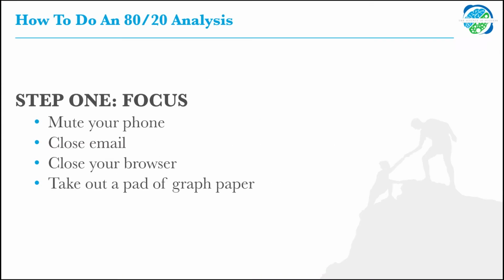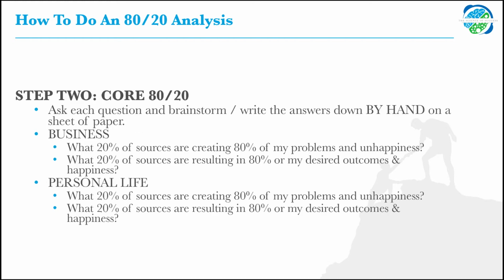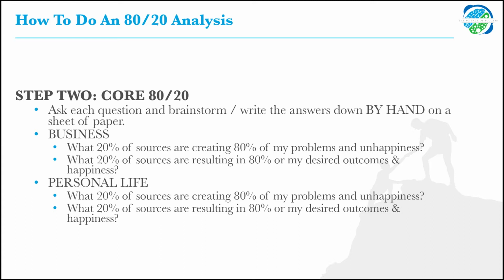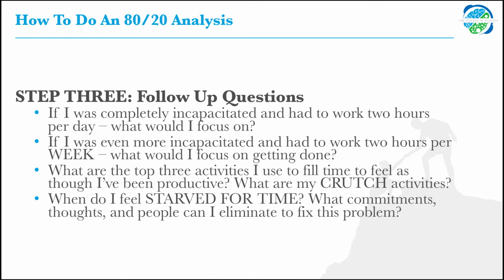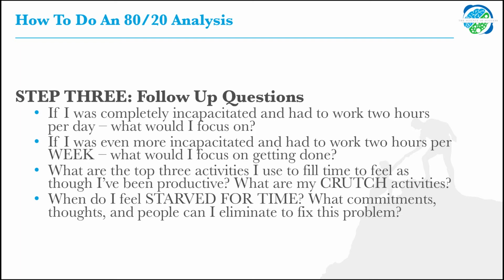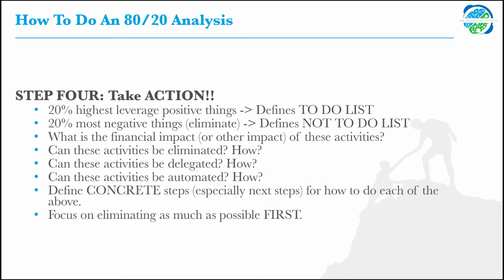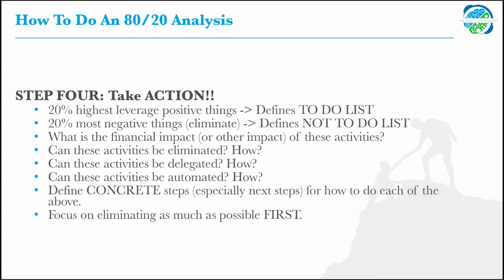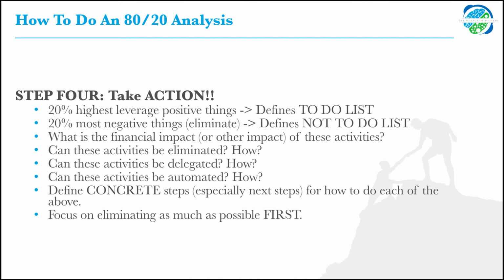How To Maximize The 80/20 Principle Using These 4 Steps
Do you ever feel like there just isn't enough time?

That was the biggest problem we heard over and over again from Science of Success listeners and eventually we created something special based on audience demand.

This will help you 2x, 3x, or even 4x your productivity—using the methods shared by some of the incredible guests on the show.

And, this guide is the exact system I've used to create more time for the most important things in my life—and I walk you through step by step how to do it for yourself, too.